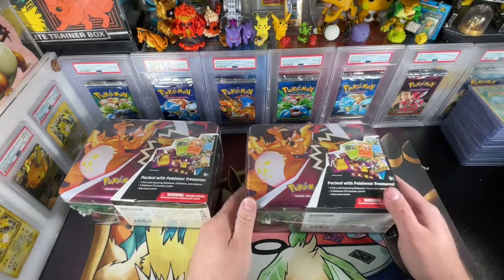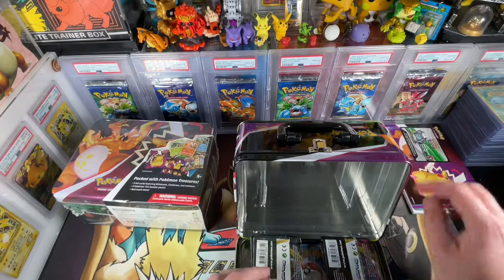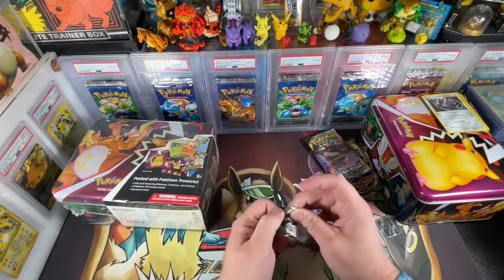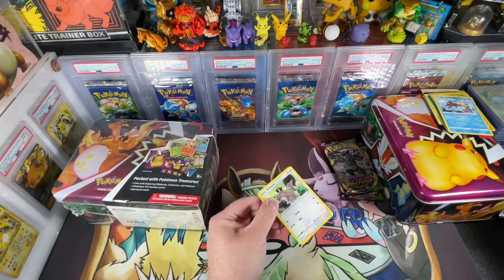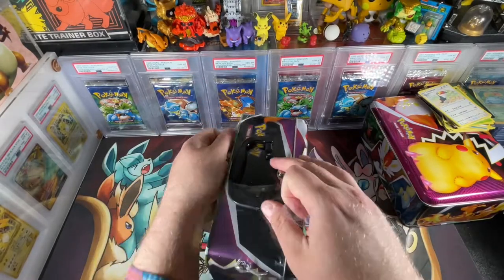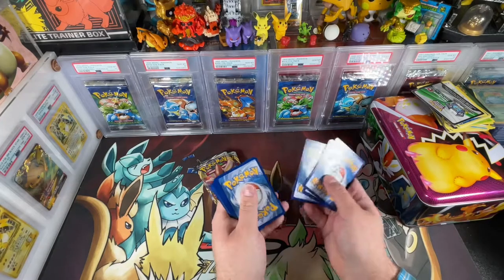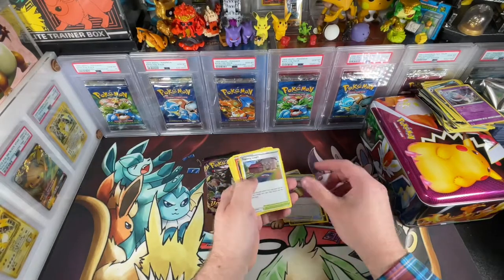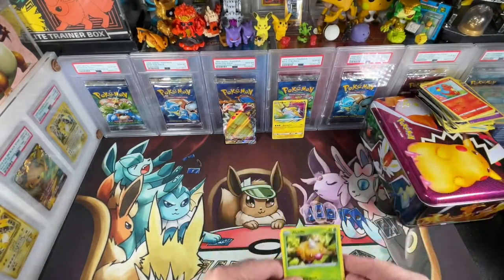Opening The Best Pokemon Collector Chests!